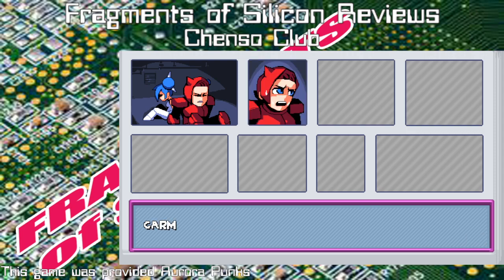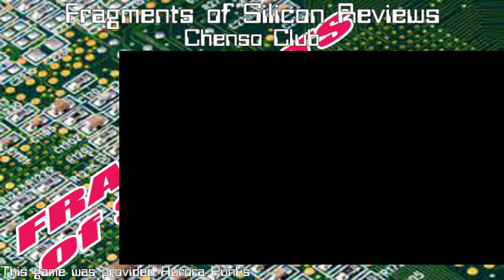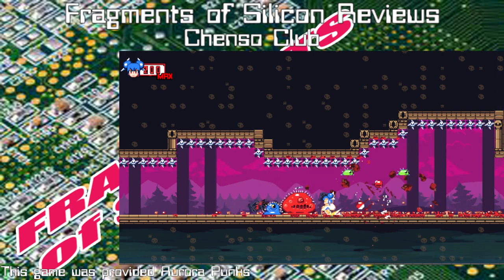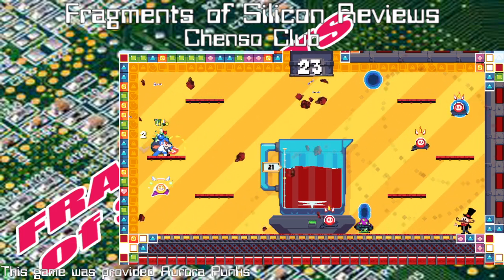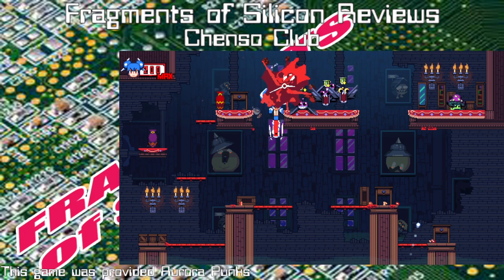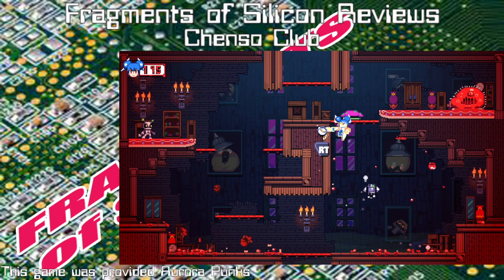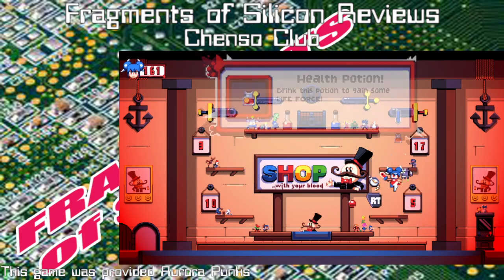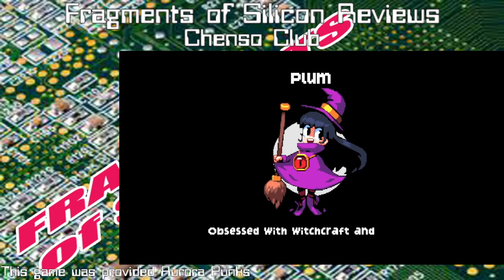Fragments of Silicon Reviews: Chenso Club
Fragments of Silicon member Petty smashes the hammer with this review of a faux-anime action platformer describers to us as playing a lot like Mega Man Zero.